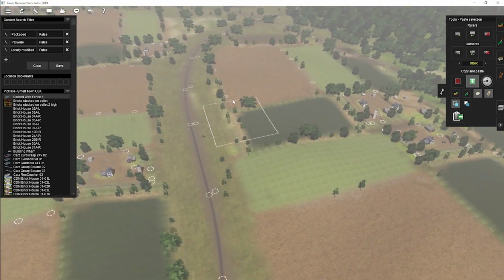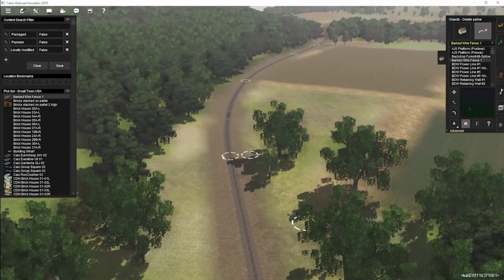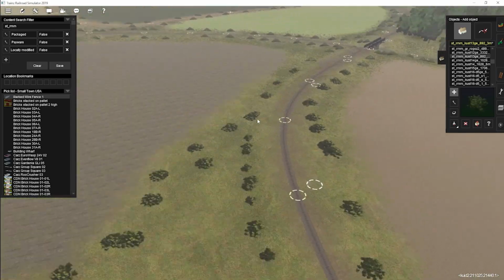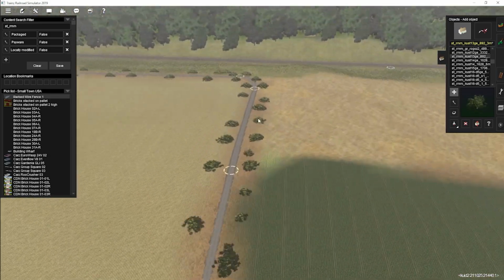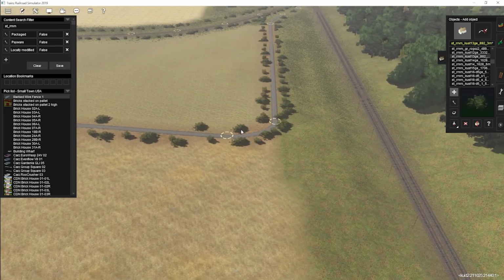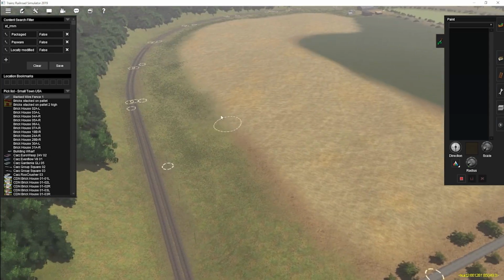Improving Land Elevation and Farmland on the SSW Coxton Sub!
Join us today in Trainz 2019 as we discuss the most important tool for creating realistic elevation for your routes in Trainz!

Plus a discussion of methods for creating convincing rural scenes that don't require too much detail.